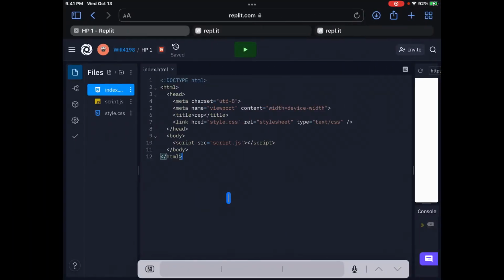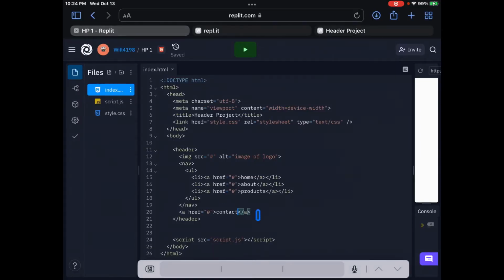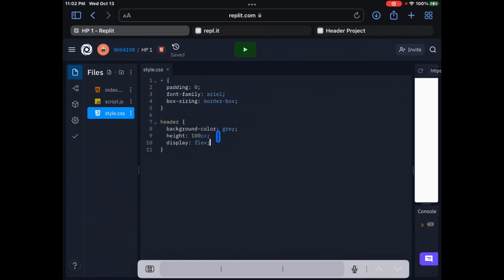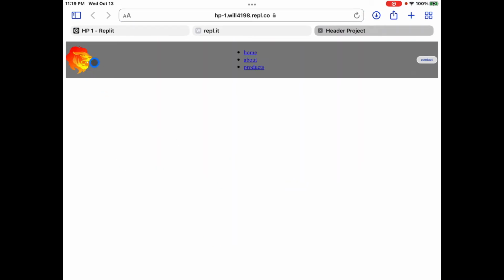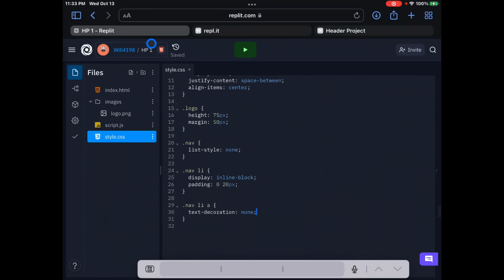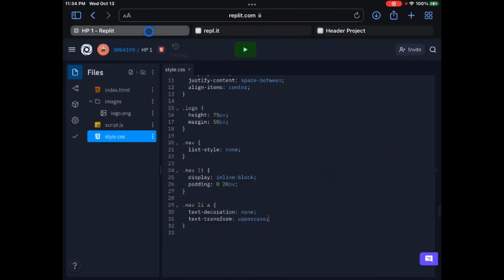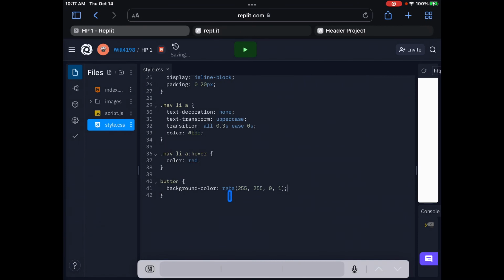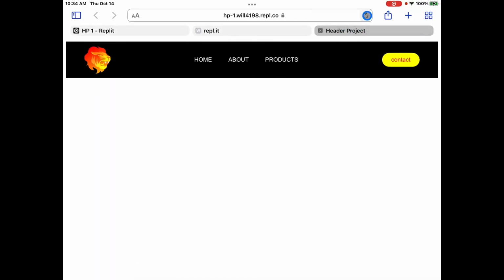Adding a Header to Website for Beginners with HTML and CSS Using Replit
How to add a header which includes a logo, navigation bar and contact button with HTML and CSS for beginners.

Time stamp

00:00 Introduction
00:29 HTML text editor
00:55 HTML add title
01:12 HTML add header and logo
01:55 HTML add navigation bar
03:58 HTML add button
05:23 Start CSS
05:50 CSS universal selector
06:36 CSS header
09:18 CSS logo
13:02 CSS navigation bar
19:12 CSS nav bar hover effect
23:35 CSS button
26:30 CSS button hover effect

I mentioned in the video the free lion head logo was from Unsplash but it is actually from Pixabay. Just go to Pixabay.com and type “lion logo” in the search bar.